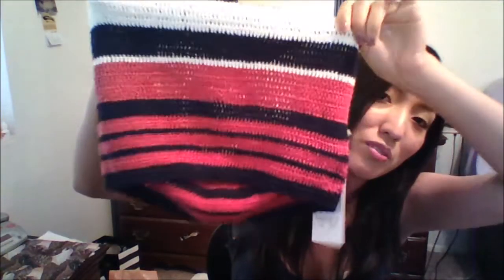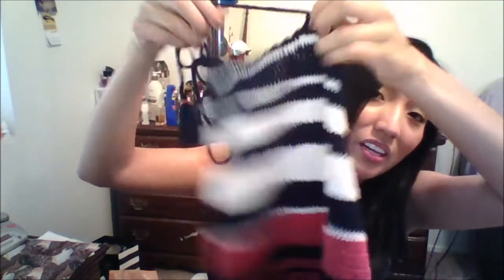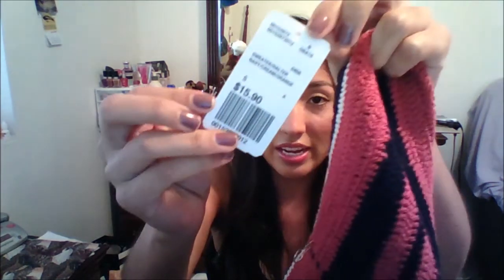TRY ON!!! | Forever 21 and Riverland haul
Let me know if you guys want to see more of these videos!

Forever 21

Strapless Jumpsuit – $15.90

Classic Woven Tank - $7.90

A-line Top - $10.90

Casual Wine Romper - $10

Striped Sweater Knit Crop Top - $15.90

Riverland

Ball line Tie Shirt in Black $11.99